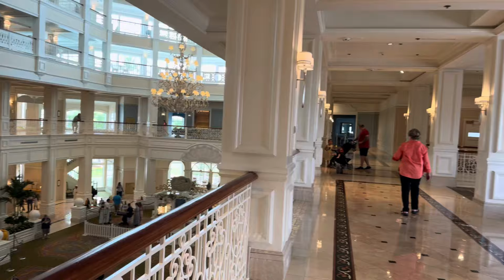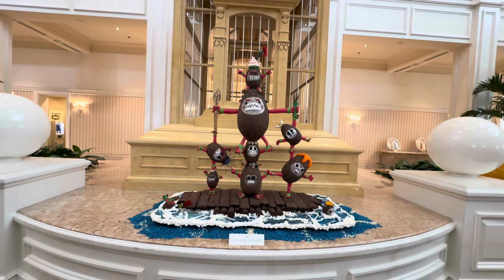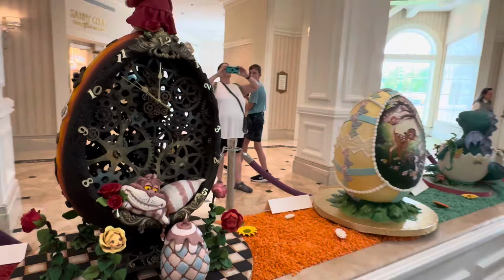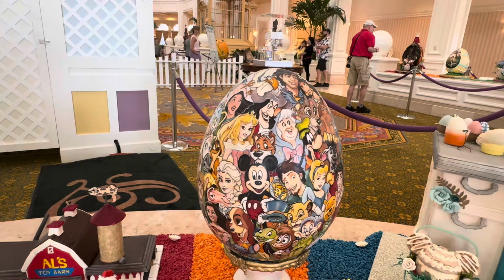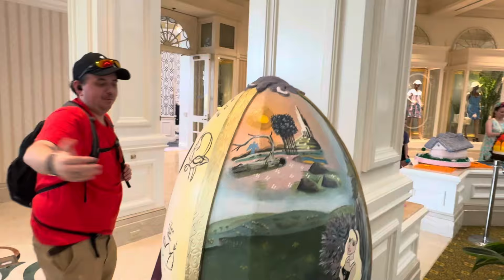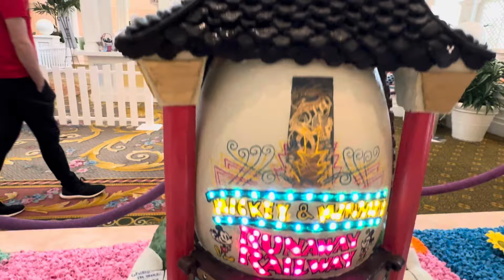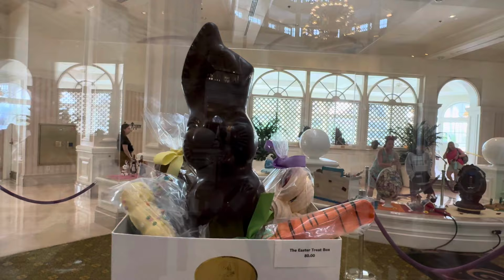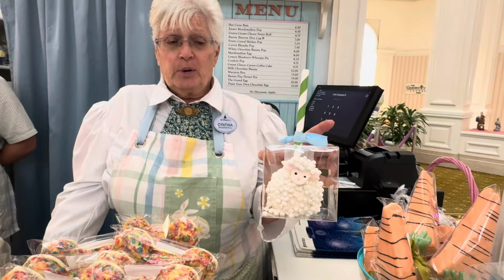Grand Floridian Easter Display Walt Disney World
See the Painted Easter Egg Display and the Grand Cottage with all its treats at the Walt Disney World Grand Floridian ! Also a food review of the hot cross bun!

If you’ve enjoyed this video please give it a 👍 ! It’s all free ! Welcome to the Caruso Crew !  Thank You,  Jennifer Caruso

On my channel I share my love for Walt Disney World through livestreams and vlogs with all of you! I also Livestream and Vlog Cruises, Travel Adventures and Special Events!

Mailing Address : Jennifer Caruso 378 Northlake Blvd #183 North Palm Beach, FL 33408